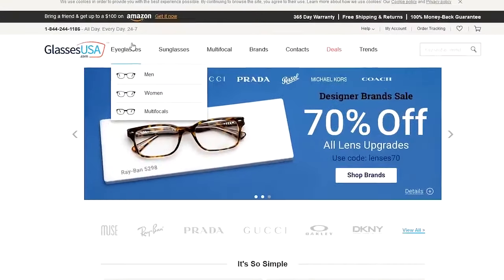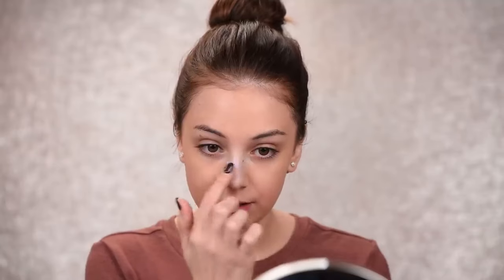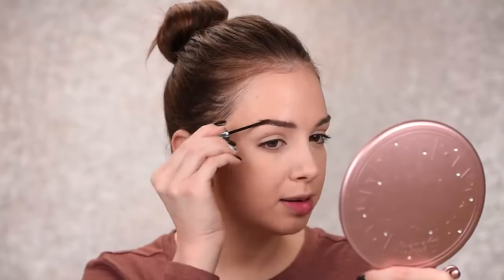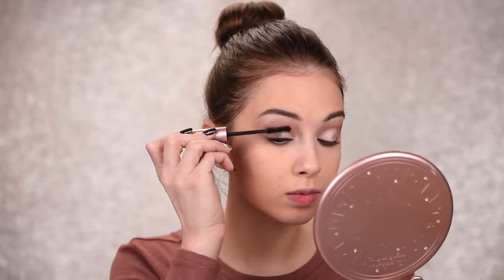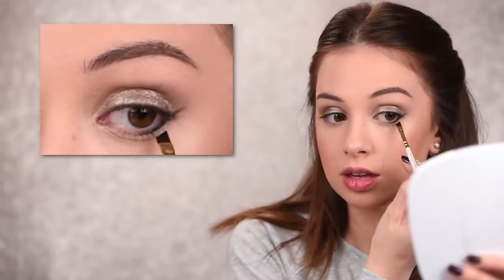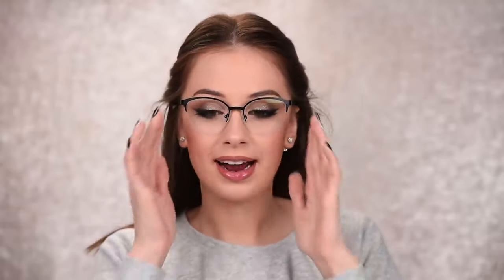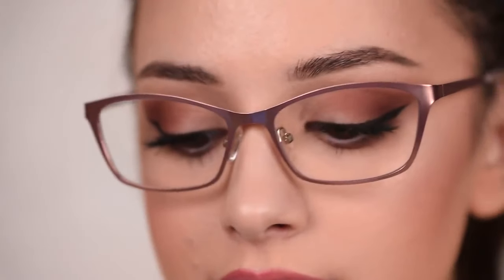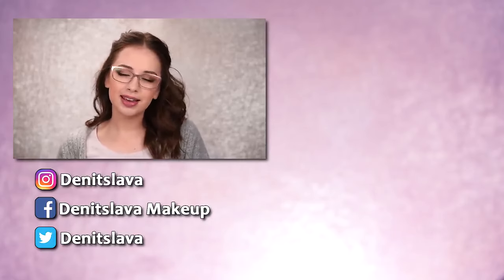3 Easy Everyday Makeup Look For Glasses Wearers with @DenitslavaMakeup | GlassesUSA.com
​@DenitslavaMakeup is teaching us 3 AMAZING makeup 💄 looks to create when you wear glasses 😍❤️ Comment 👇 what do you think.

GlassesUSA.com is the fastest-growing, leading online eyewear retailer in the US offering high-quality & affordable designer brands and established house brands in a wide range of styles – single vision glasses, multifocals, sunglasses, sports glasses, kids glasses, contacts, blue light protection and more.

Head on over to GlassesUSA.com, try the frames online with our Virtual Mirror and find your perfect pair👇

Do you have a question for us, we’re here for you!